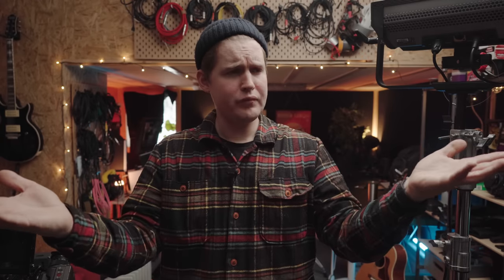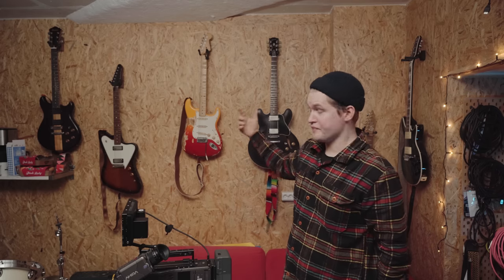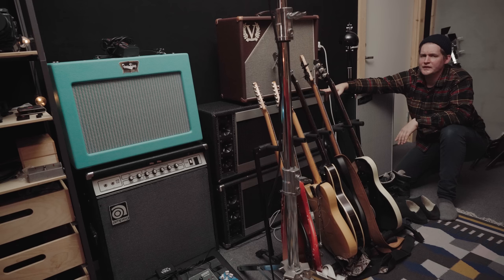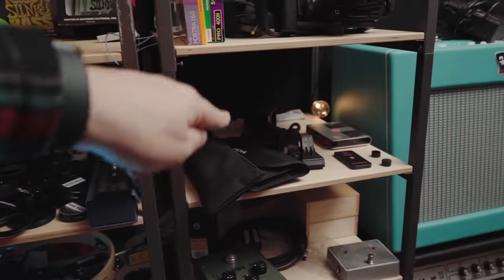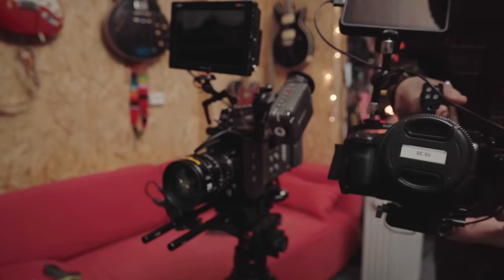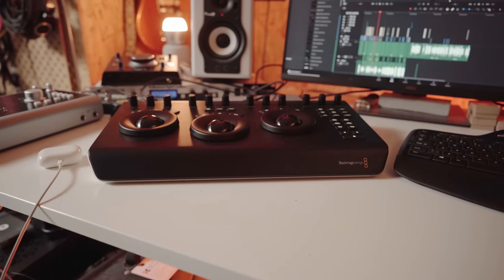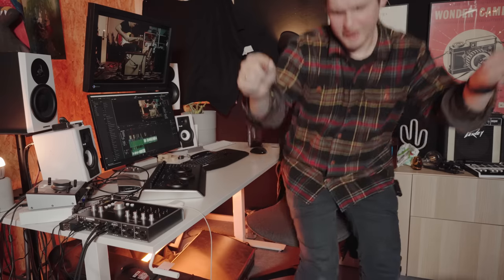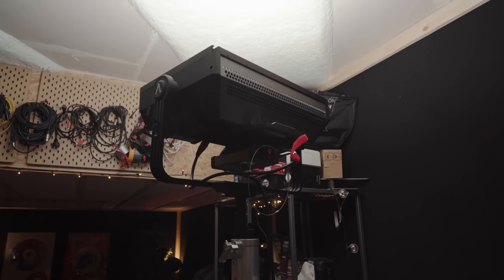Epic Studio HQ tour 2022!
Here is a tour of my creator studio. This is the place where I record music, film YouTube videos and where I do all of my post stuff. Let me know if you have any questions about the stuff I use.

0:00 Intro
0:53 Storage
1:33 Drums
2:18 Guitars
3:46 Amps
5:33 Misc
7:02 Cameras
9:01 Control room
12:41 Microphones
13:05 Lights

🎥EVERYTHING I USE FOR FILMING and RECORDING: